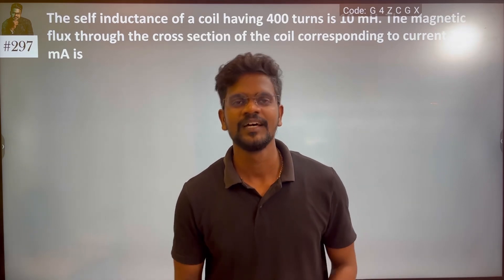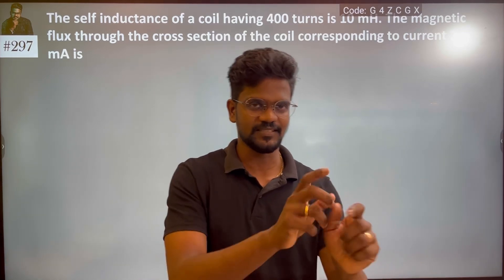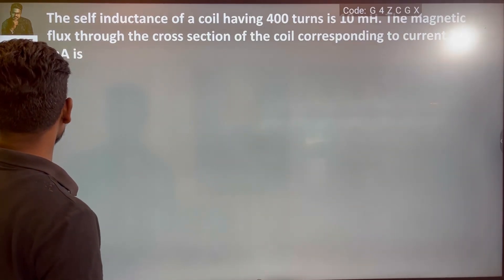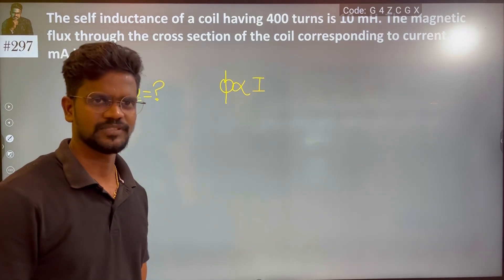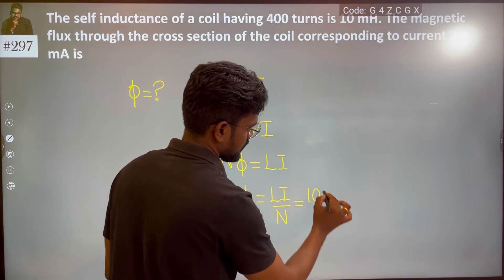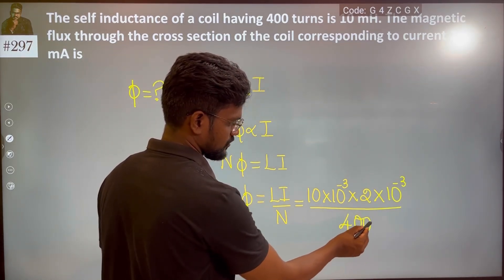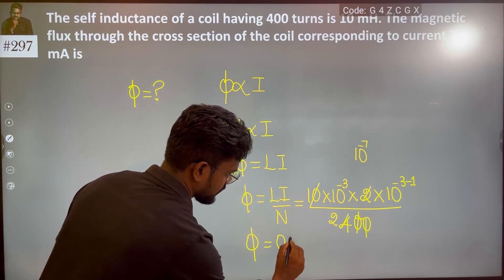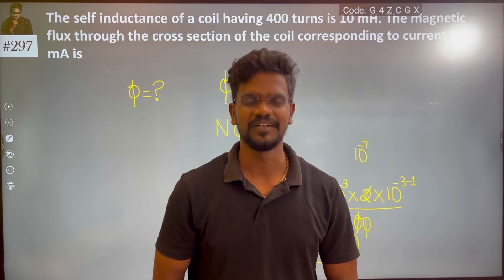The self inductance of a coil having 400 turns is 10 mH. The magnetic flux through the cross section